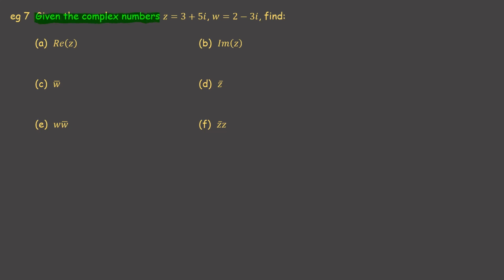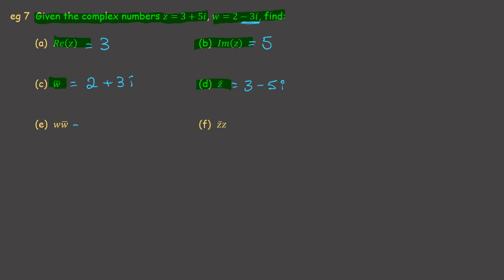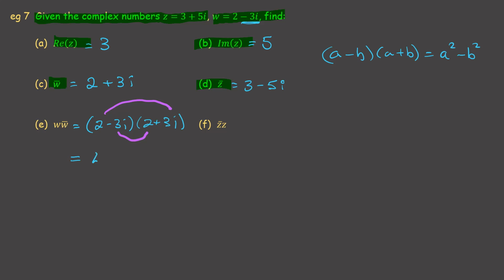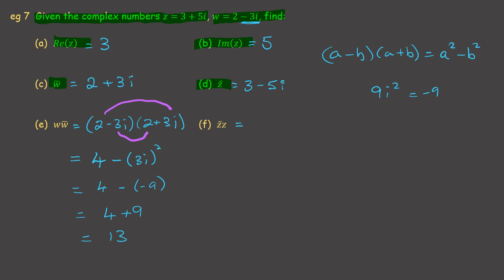Ch 1 Complex Numbers Example 7